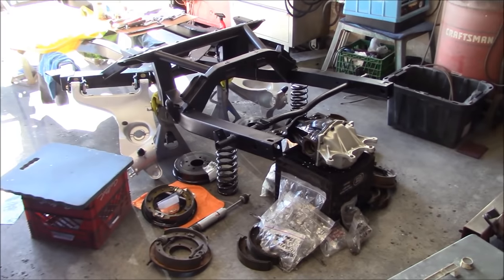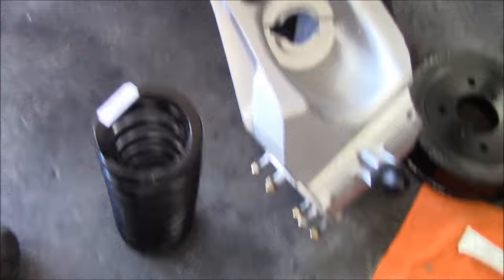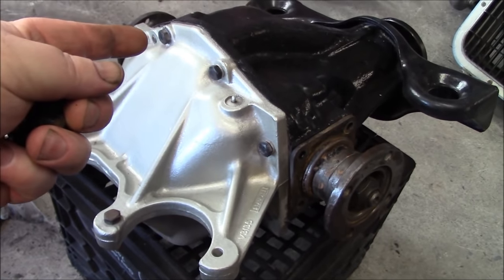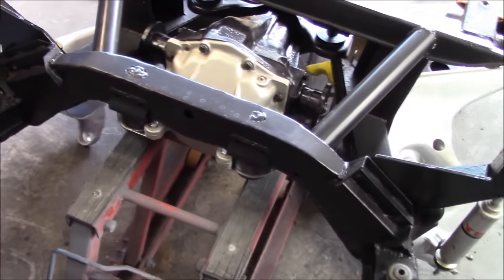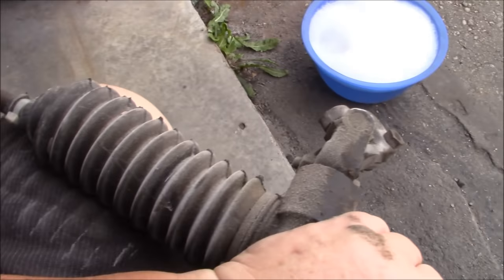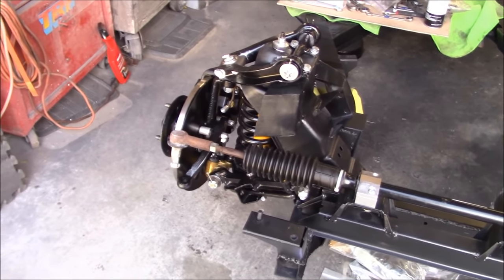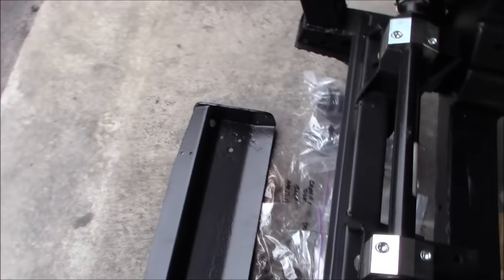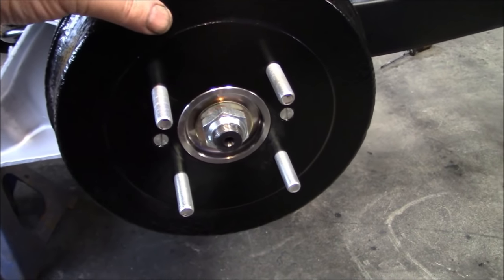1968 Triumph TR250 Restoration, Rear Suspension/Brakes, Steering Rack, Diff and Rear Hubs, Part 4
This video covers the installation of the rear trailing arms, shocks, and coil springs, differential, steering rack and rear brakes and hubs on my 1968 Triumph TR250 Restoration